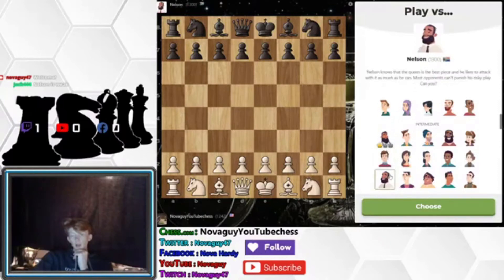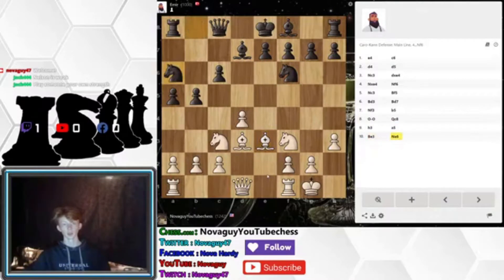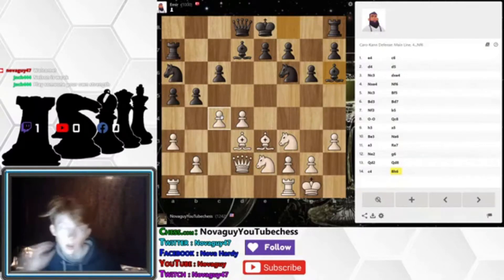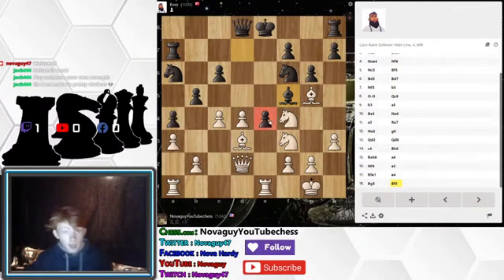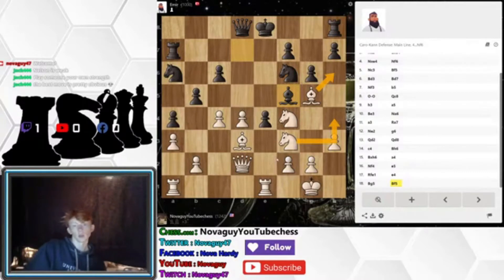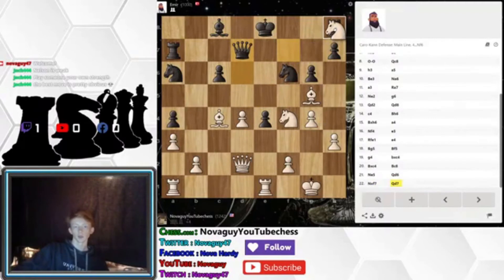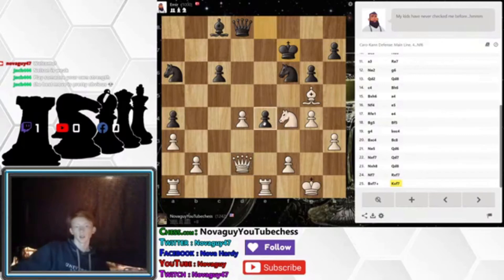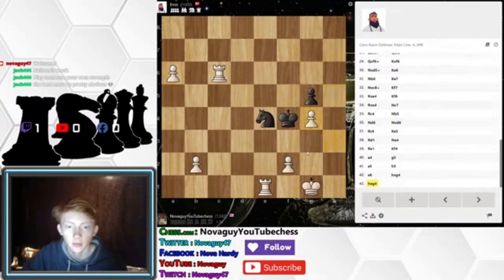Playing (1000) Emir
We face up against the catastrophous Robo-Emir